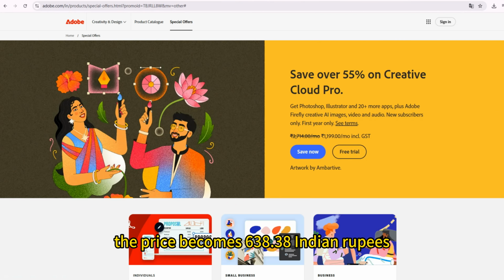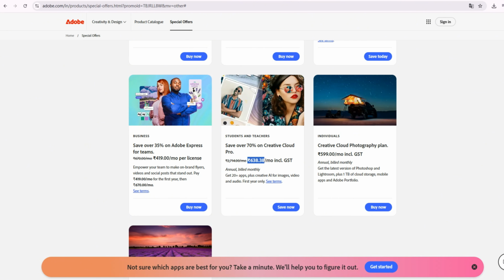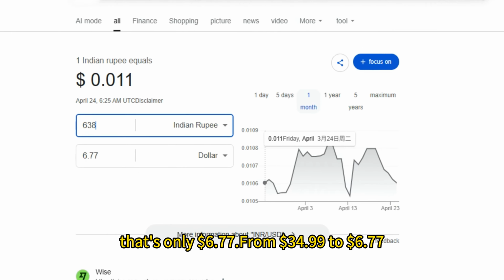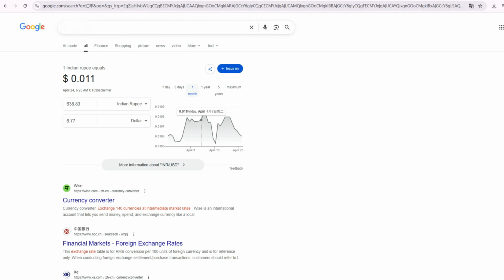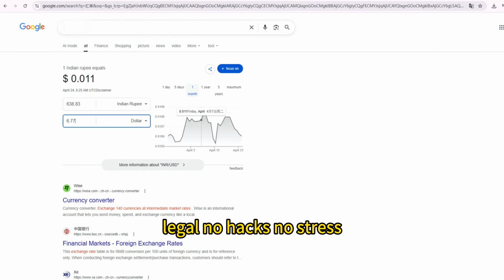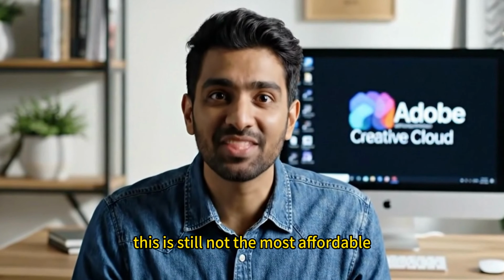How to Get Adobe Creative Cloud at a Massive Discount!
Tired of paying full price for Adobe Creative Cloud? Stop overpaying! In this video, I'll show you how to get Adobe Creative Cloud at a massive discount (under $7!) using regional pricing strategies and Z2U. No hacks, no stress—just a smart way to save over 80% legally.
What you'll learn:

    How regional pricing works for Adobe.

    Step-by-step guide to saving 80% on your subscription.

    Why Z2U is the best, easiest, and most cost-effective alternative for global users.